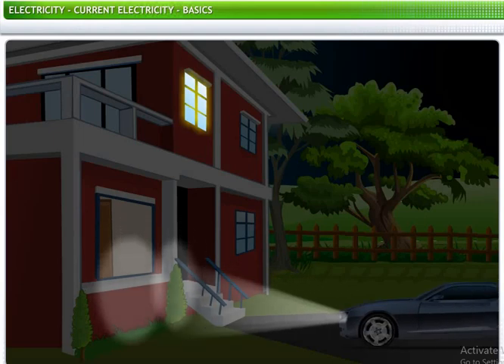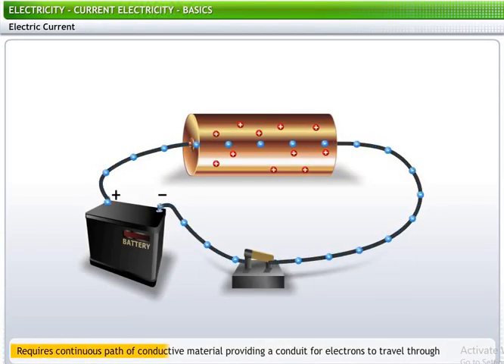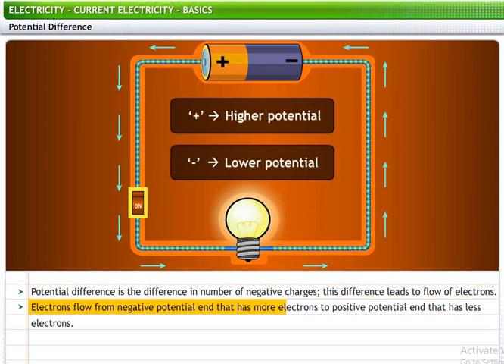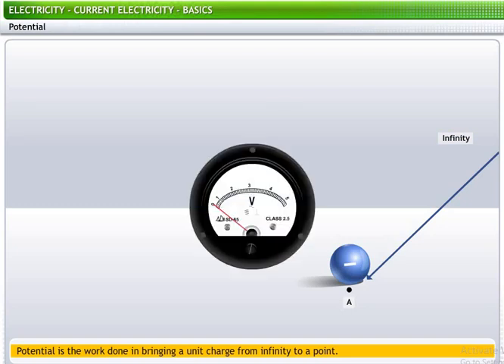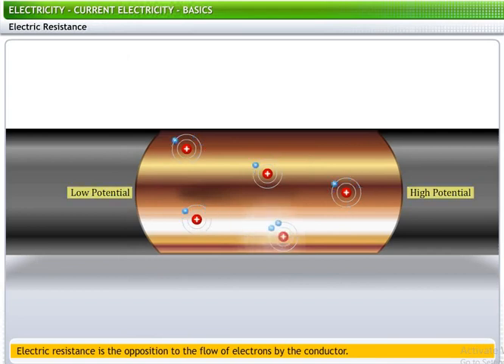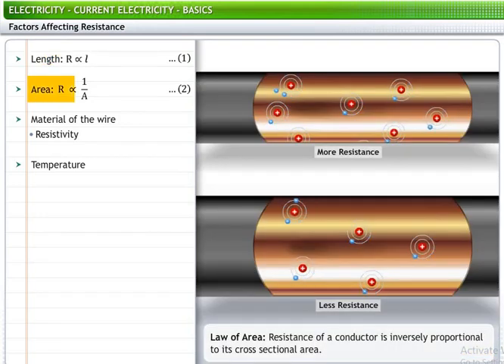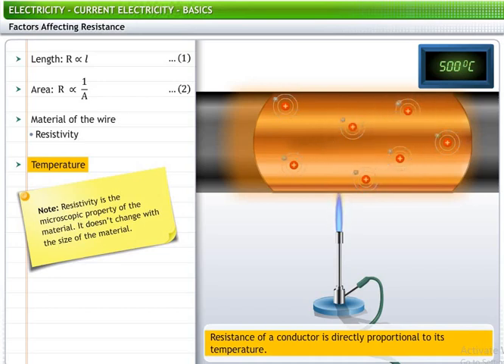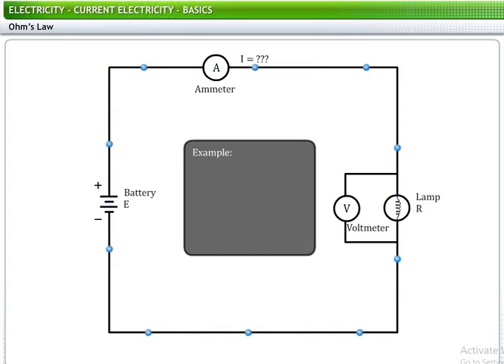Class 10|Science|12.Electricity|Part 1|LN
Topic : 1. Current Electricity Basics